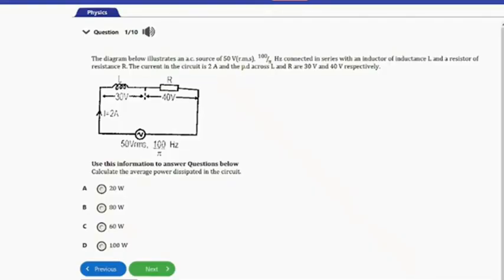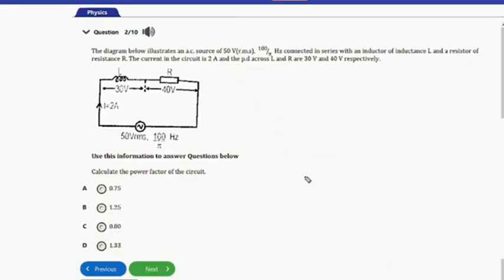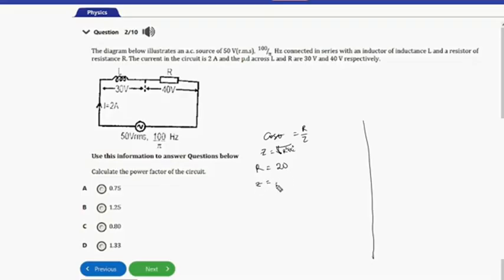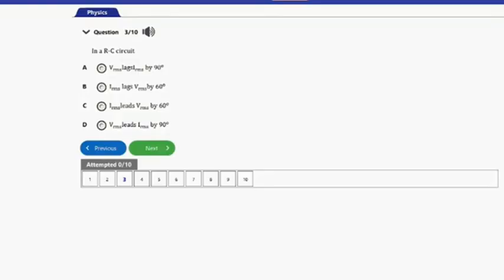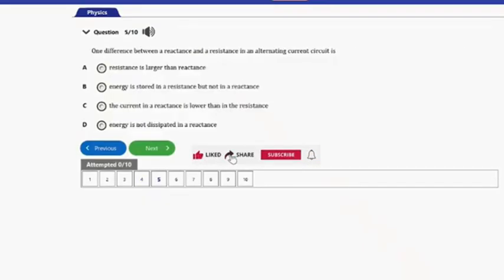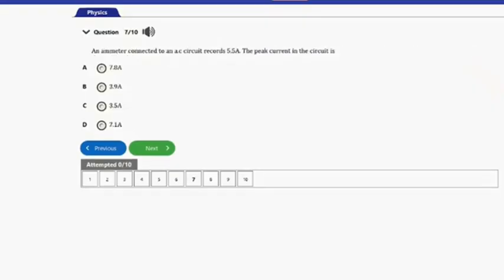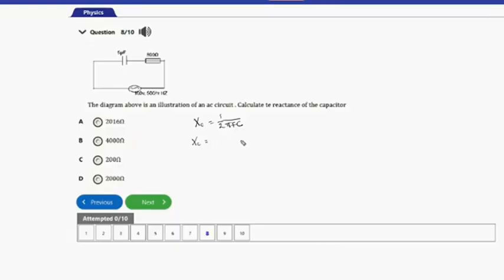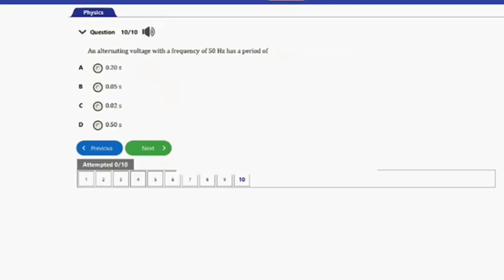NEET Physics 2026 Likely MCQ/PYQ On Simple AC Circuit (One Shot In English)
Physics Online Tutorial Likely Questions And Answers On Simple AC Circuit

Simple AC circuit is one of the basic problems in NEET physics.

In this NEET physics online class video, I answered these NEET physics questions on simple AC circuit

This video is a definite guide to smashing questions on simple AC circuit in NEET physics